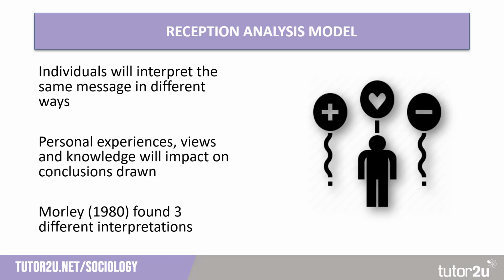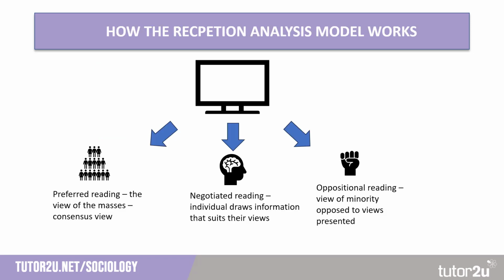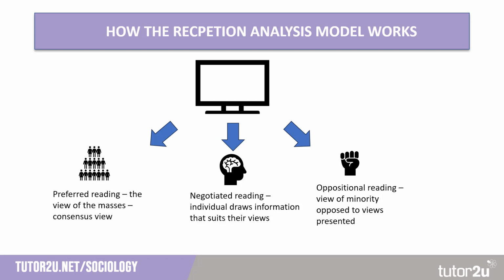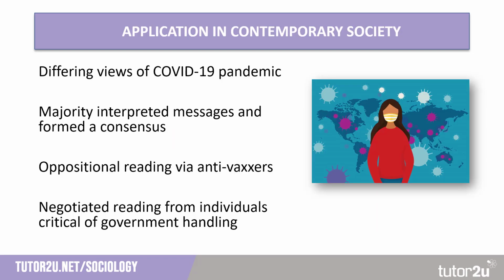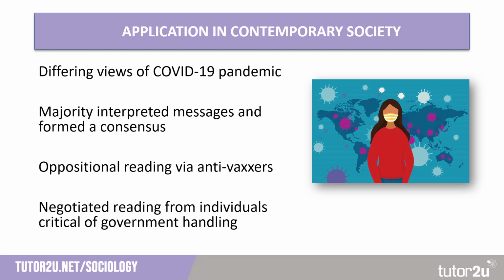Reception Analysis Model | Media | AQA A-Level Sociology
This key topic video summarises what AQA A Level Sociology students who take the Media option need to know about the reception analysis model of how the media influences audiences.

VIDEO TIMESTAMPS
0:00 - Introduction
0:31 - Reception analysis model overview
1:06 - Moley's 3 types of media interpretation
1:44 - Preferred reading
2:07 - Oppositional reading
2:29 - Negotiated reading
3:01 - How the model works
3:51 - Example of COVID-19 media interpretation
4:36 - Positive evaluation of the model
5:18 - Methodological issues with Moley's study
5:50 - Final evaluation of the model

VIDEO SUMMARY
The video introduces the reception analysis model which assumes an active audience that interprets media messages based on their personal experiences and knowledge. Moley's research identified 3 types of media interpretation: preferred reading where the audience conforms to the dominant view, oppositional reading where the audience challenges the message, and negotiated reading where the audience critically analyzes the message and forms a balanced view. The model explains how the same media message can have different meanings for different people. An example is how people interpreted COVID-19 media messages - most conformed to the preferred reading, some were openly critical (oppositional), and others formed a negotiated view agreeing with some aspects but not others. Positively, the model promotes a diverse, postmodern view of media interpretation. However, Moley's study lacked ecological validity as participants viewed media in an artificial environment. The model explains how media consumption can shape individual ideologies, but there is a question of whether ideologies shape media choice or vice versa.

KEY TERMS
reception analysis model
active audience
preferred reading
oppositional reading
negotiated reading
polysemic
postmodernism
ecological validity
media consumption
ideologies